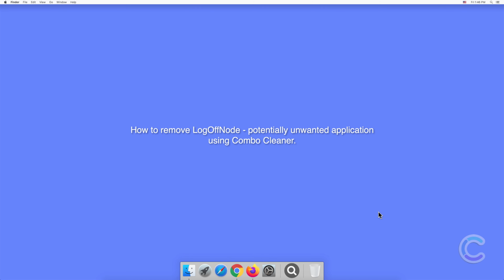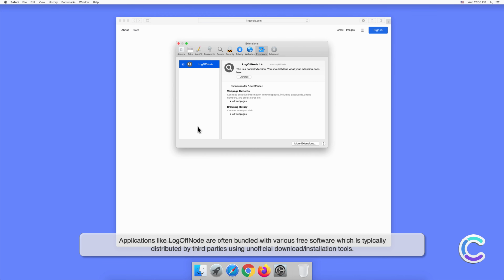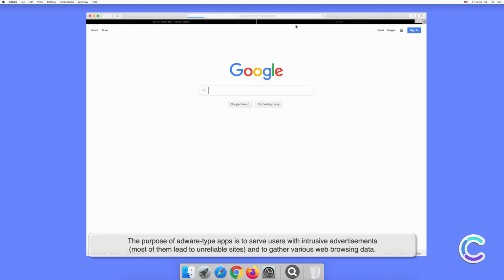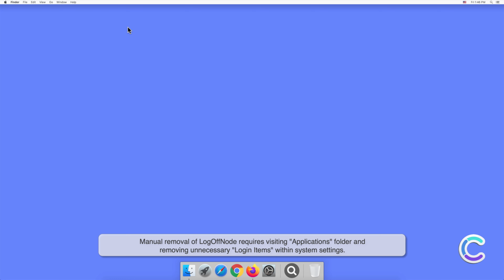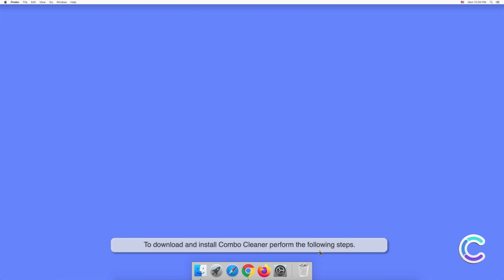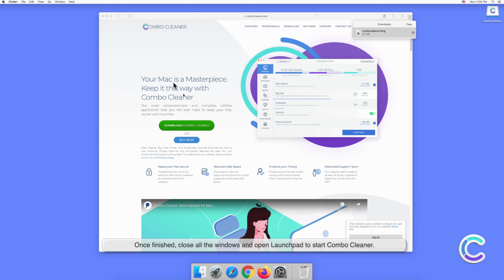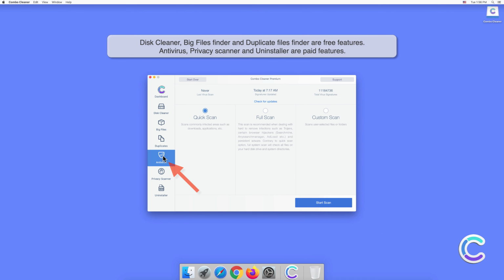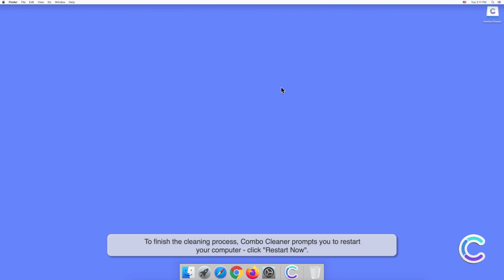How to remove LogOffNode - potentially unwanted application using Combo Cleaner?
Video showing how to remove LogOffNode - potentially unwanted application using Combo Cleaner.